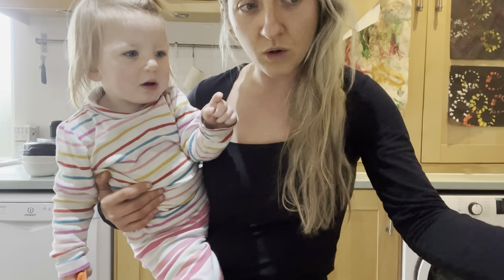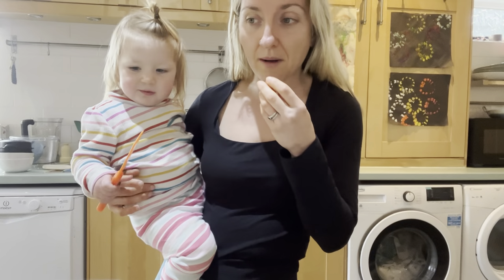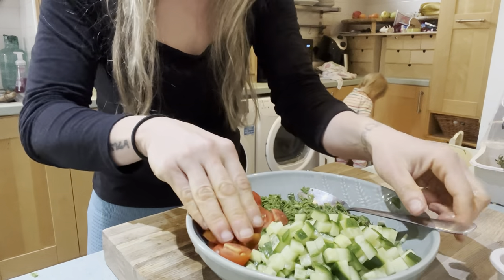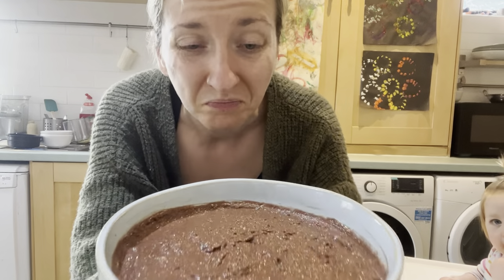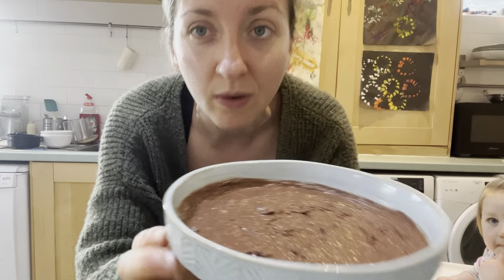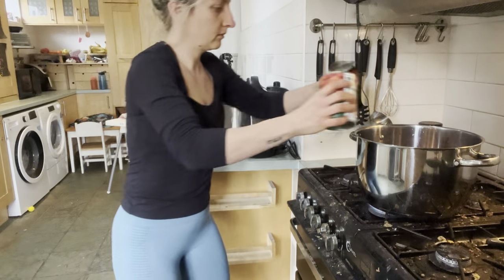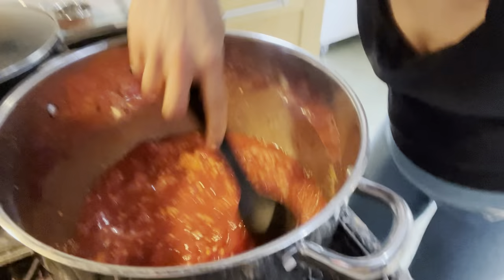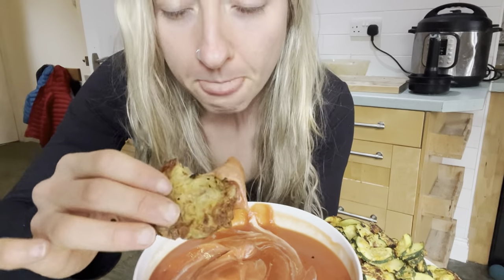Easy Meals for MAXIMUM WEIGHT LOSS | Full Recipe Included | Vegan & Starch Solution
Hi, I’m Ami, and I have lost 60 pounds following the principles of the Starch Solution & Calorie Density!

Recipes

Chocolate cake:

1 ripe banana
1 cup oat flour
1 tsp baking powder
1 tsp vanilla
1 tbsp flaxmeal
2 tbsp cocoa powder (or carob)
1/2 cup plant milk (I used soya)

Chocolate sauce:

2 ripe bananas
1/3 cup chickpeas
1 - 2 tbsp cocoa powder
1 tsp vanilla

Tomato soup:

1 onion
4 tins of tomatoes
1 cup red lentils
1.5 cups water
1 tbsp bouillon powder

Hashbrowns:

5-6 potatoes
1 tsp smoked paprika
1 tsp onion granules
1/8 tsp garlic salt
1/4 cup nutritional yeast

Tofu Mayo:

1 box silken tofu
1/2 tsp salt
1 clove of garlic
1.5 tbsp lemon juice
1/2 tsp mustard
Black pepper

I am uploaded these videos DAILY in the hopes that is helps inspire you and reassures you that you can eat this was no matter how busy or crazy your life is. I am a working mum of two so if i can do it, you can too ❤️

Hope my meals give you some hope that you can eat HUGE volumes of delicious food and STILL lose weight!!

If you want to kickstart YOUR vegan weight loss journey and get some delicious vegan food ideas for maximum weight loss, check out my NEW 7 Day Weight Loss Meal Plan ✨